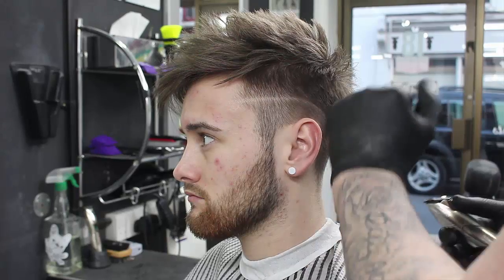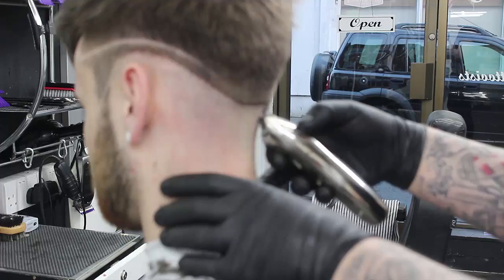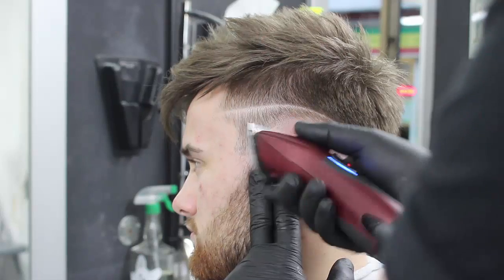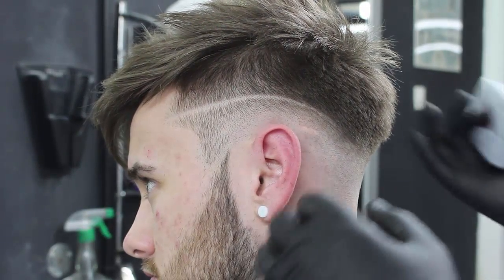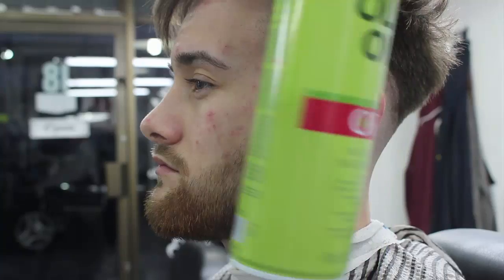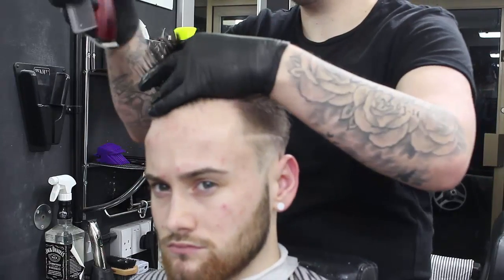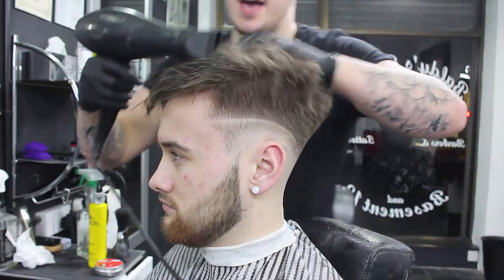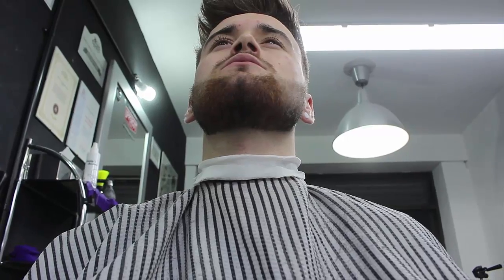DROP SKIN FADE TEXTURE || BARBER TUTORIAL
Hey everyone my name is Kieron Price AKA Kieron The Barber, Today in this video i am going to be showing you how to drop fade around a surgical part.. then ill be showing you how to club cut with clippers and get the best out of texturing with clippers, CLICK THAT SUBSCRIBE BUTTON let me know how this video helped you and thank you for showing love and watching my videos :)

Clippers/trimmers i used are:

1. Andis Ionicas
2. Andis Clipper Comb (White) comes in various different colours.
3. Andis SlimLine Pro LI's
4. Andis Foil Shaver